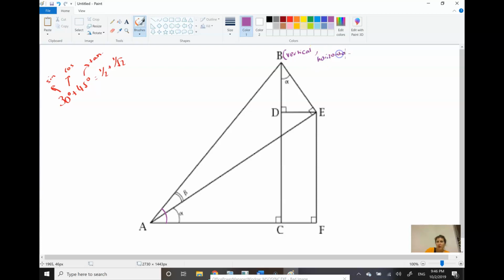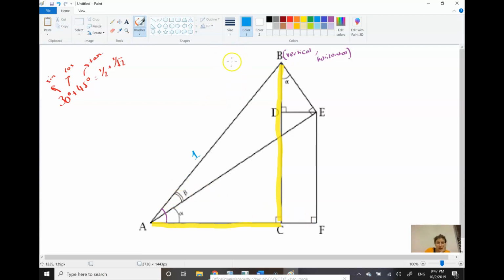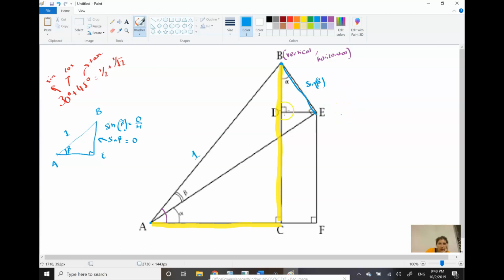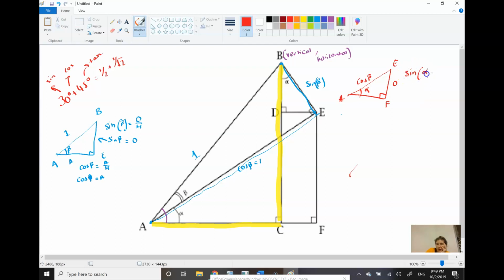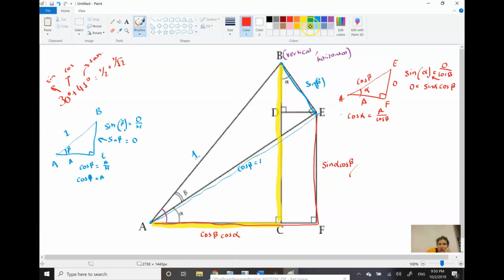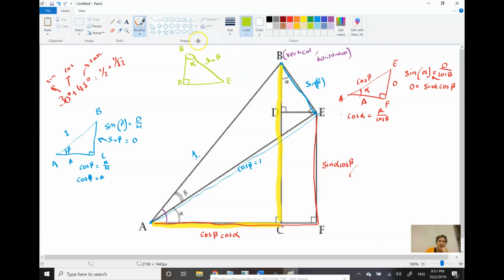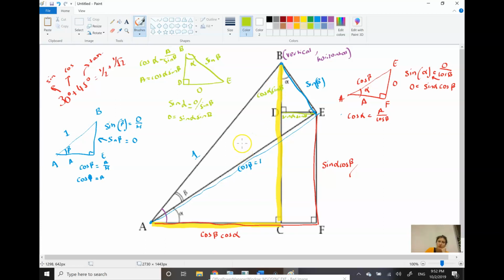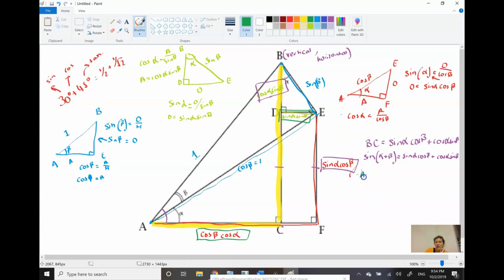Proving addition formula